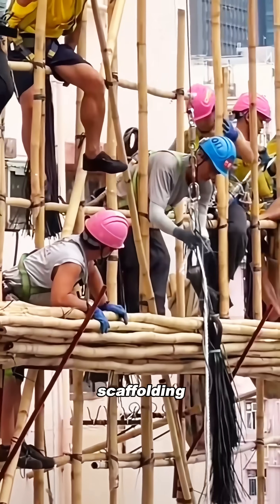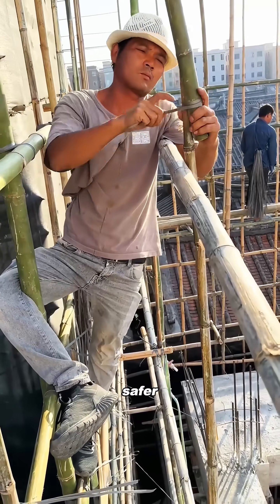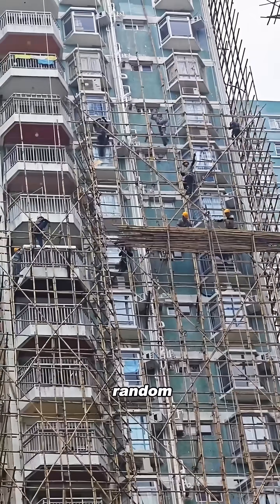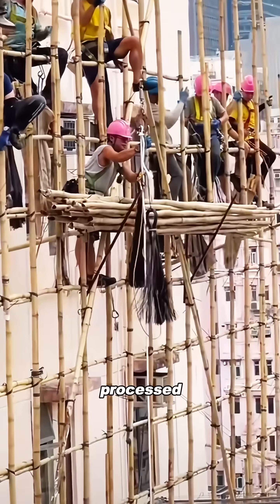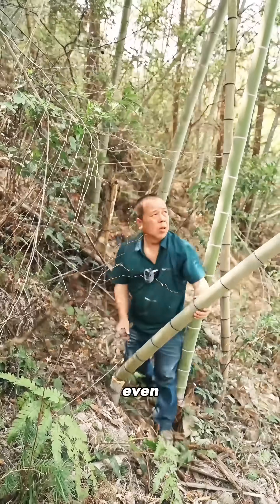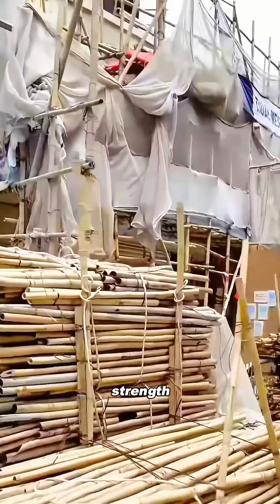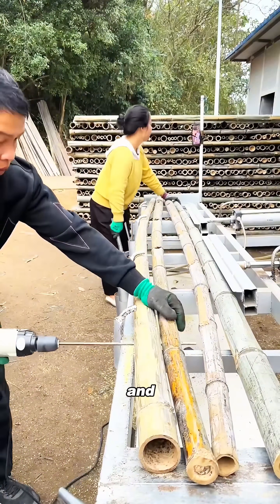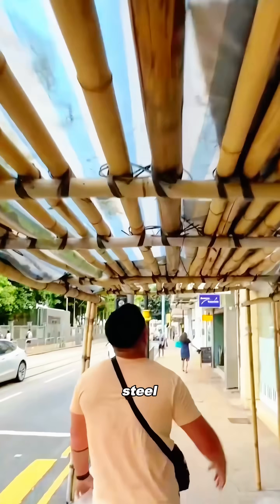Why do these workers use bamboo for scaffolding?Aren’t they afraid of falling?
Don’t worry, bamboo scaffolding is much safer than it looks.
They’re not just cutting random bamboo from the forest.
Construction crews use specially processed, engineered bamboo.
Before it even reaches the job site,
the bamboo is carefully dried, inspected, and selected.
Its tensile strength is actually higher than steel.
And it’s incredibly flexible.
You can bend it freely without it snapping—
something steel just can’t do.
Even better, bamboo weighs only about 20% as much as steel.
That makes it much easier to transport and assemble.
When the wind blows, bamboo sways slightly.
This slight flex absorbs force
instead of resisting it.